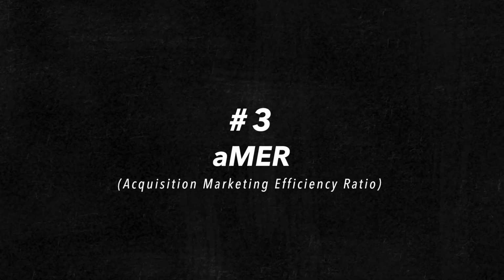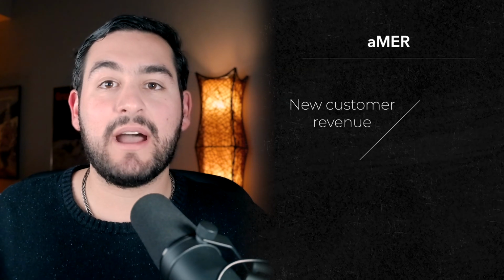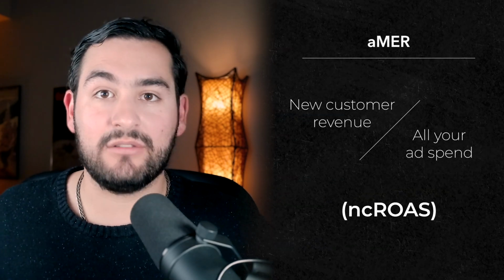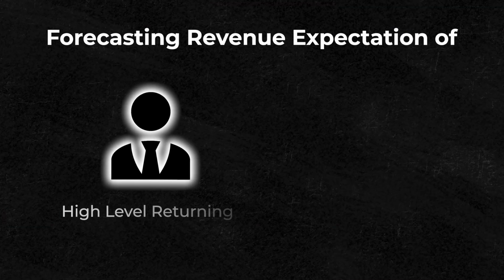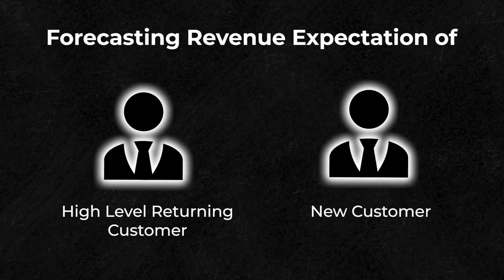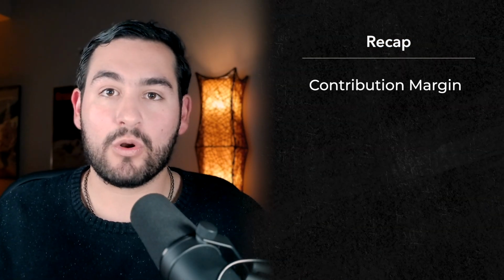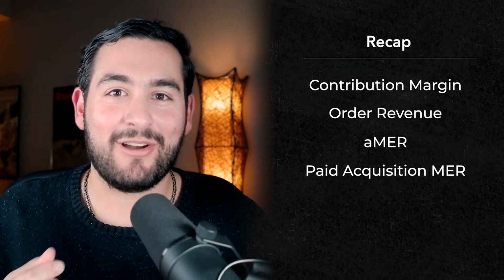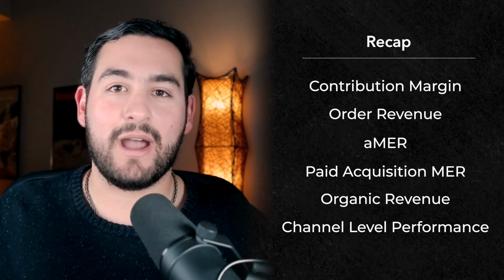5 Key Metrics To Track If You're Running Facebook Ads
In this video, you’ll discover how to optimize Facebook Ads in 2025 using cost controls—Cost Caps or ROAS Goal bidding strategies—by analyzing key metrics like CPA, ROAS, and AOV. I’ll show you exactly when to adjust bids and budgets so you can find the perfect balance between efficiency and volume.